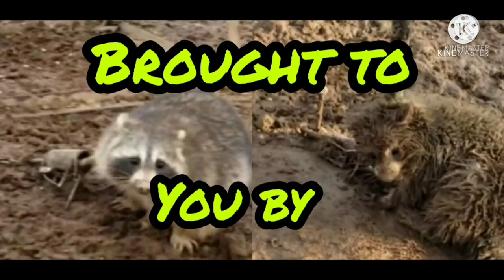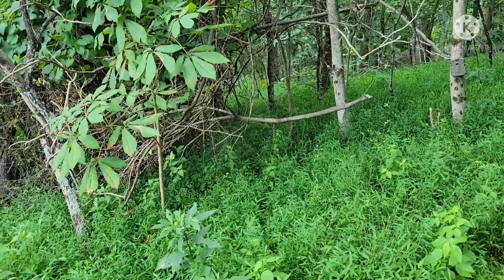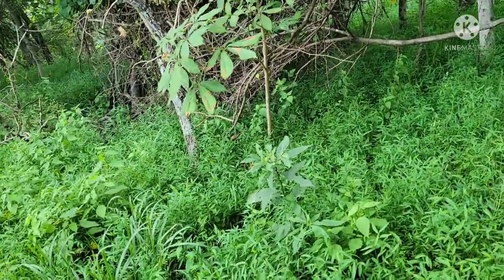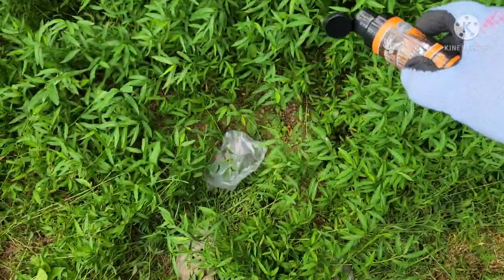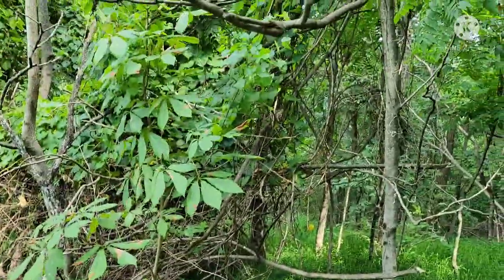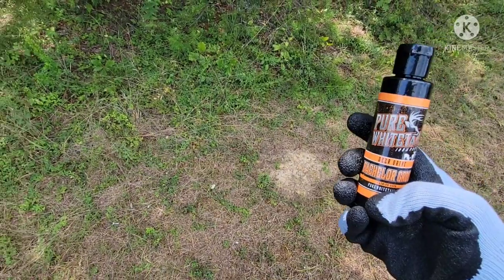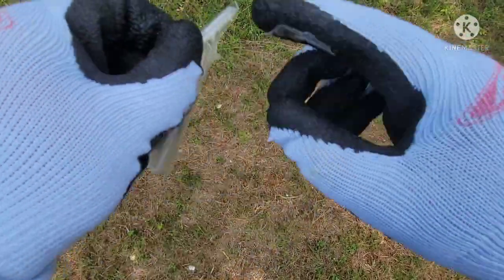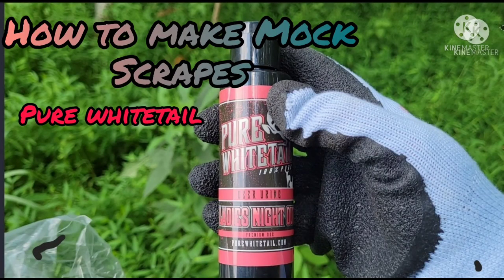How To Make Mock Scrapes | Deer season prep | Pure Whitetail | Trapper Joe Outdoors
welcome to my channel everyone!! i can explain the basics all let me know what kind of videos yall want on any trap i can get in the comments below!! also go give my buddy a follow he got me into trapping West Virginia Outdoors!!! thank you for watching!!